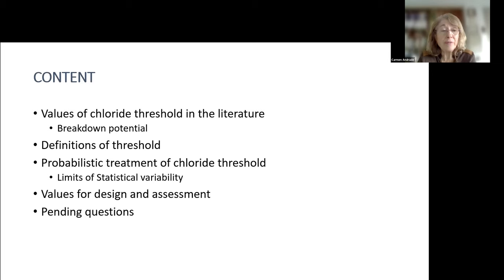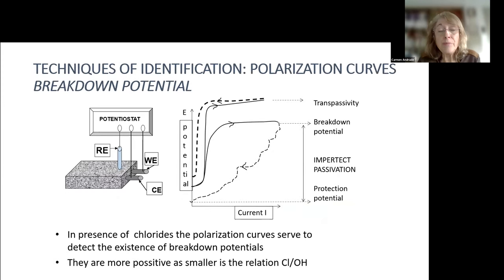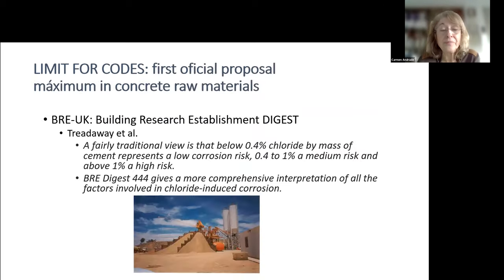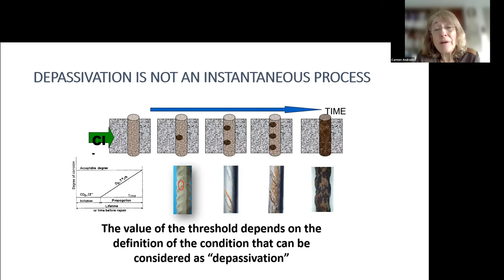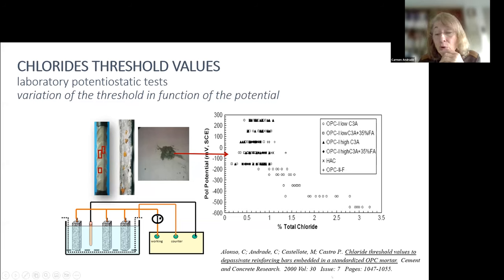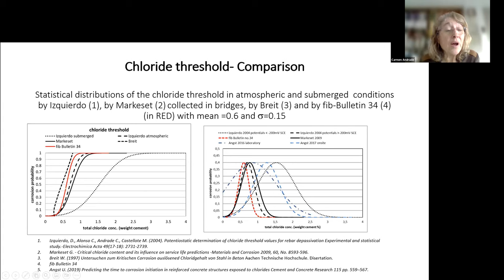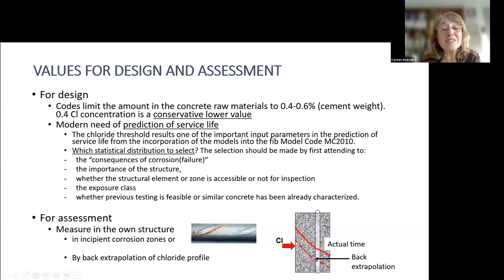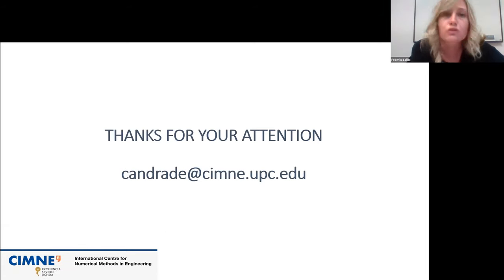Carmen Andrade | Chloride threshold for design and evaluation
Prof. Andrade noted that current Ccrit values proposed may be conservative but that is
appropriate because of uncertainties.

The workshop's aim is to better define distributions for the critical
 chloride content, Ccrit, and when they can be applied. Although
Ccrit is only required for use in chloride ingress models, models
 themselves were not discussed as it would broaden the topic
too much.